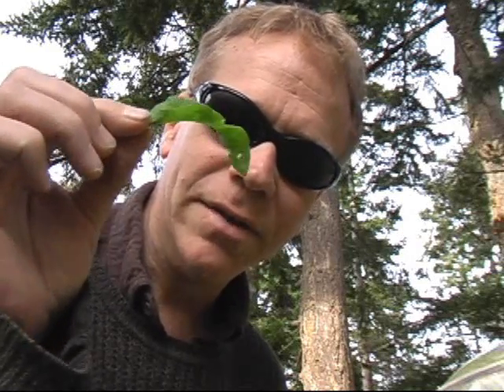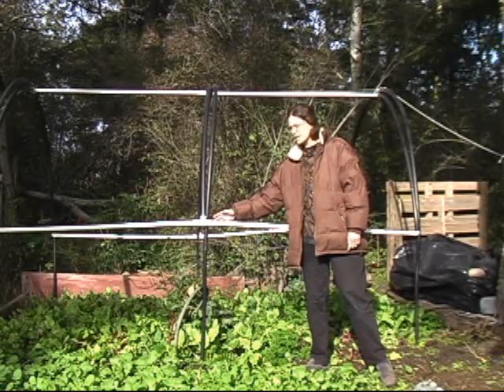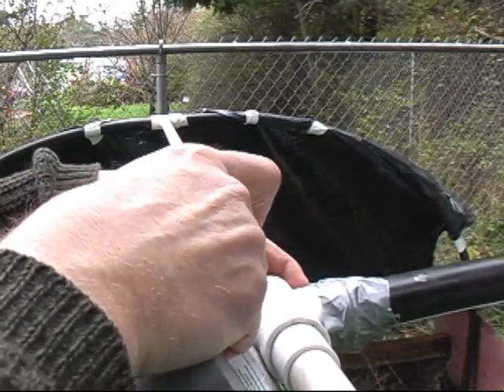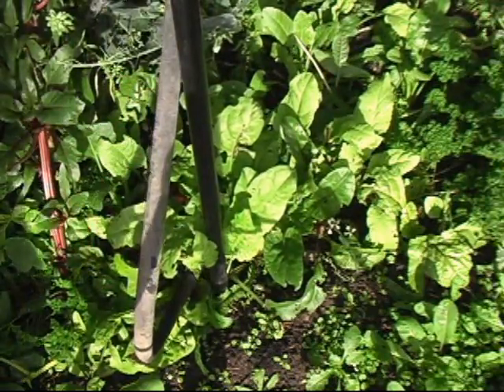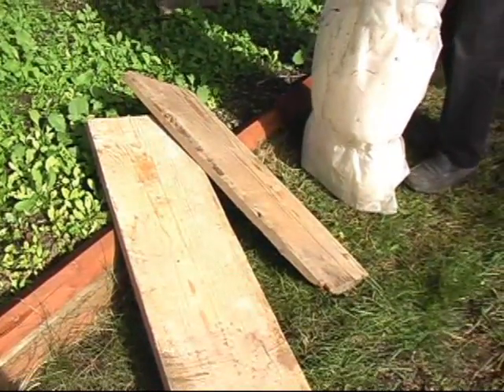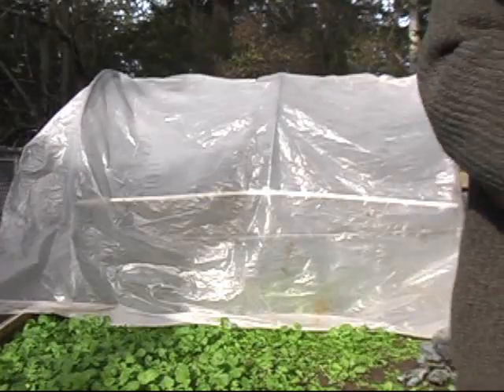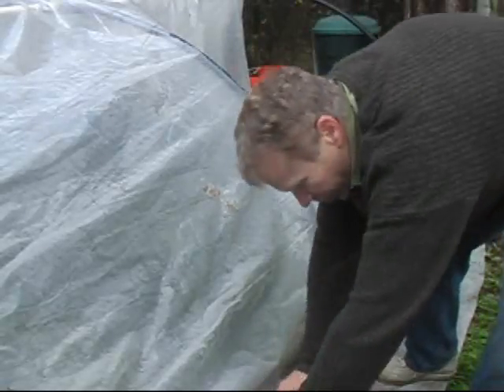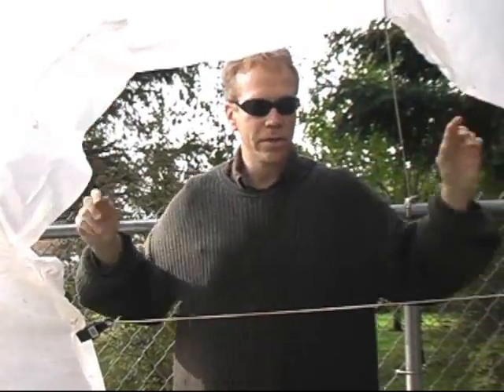Bio-Dome Lite - Greenhouse For Under $50!!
David Jon Sponheim presents an amazing alternative to high priced vegetables. Grow Your Own! Build Your Own Greenhouse For Under $50! You will need Plastic Sheeting, Rebar. black OVC Pipe, White PVC. T Connectors, Rope, Duct Tape, Tarp(Cinch) Clips. Prepare for the Winter, Germinate Vegetables, Organic Food Production in Survival preparation for Economic Collapse.